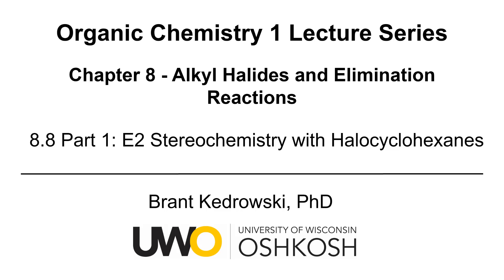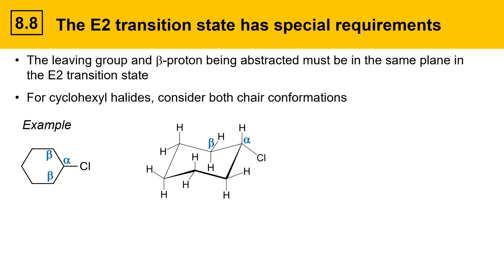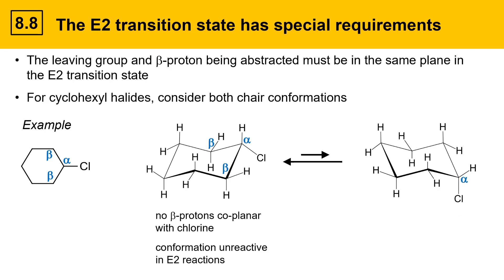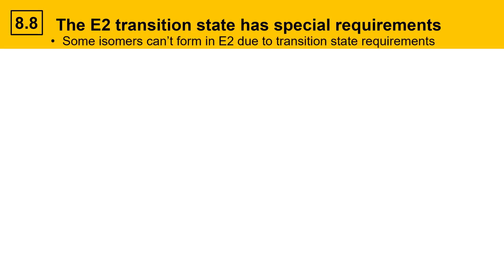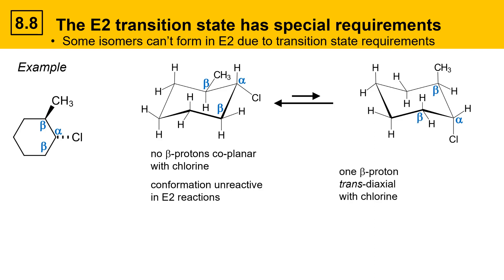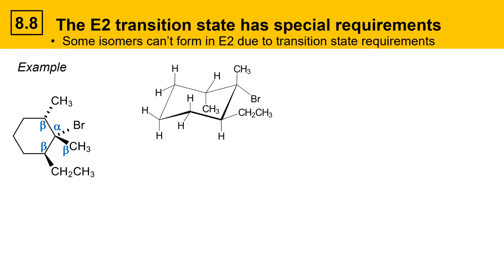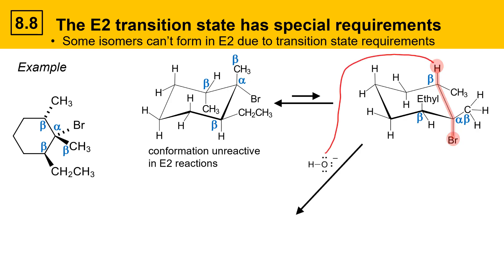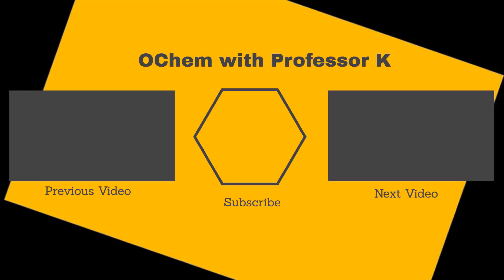8.8 Part 2: E2 Stereochemistry with Halocyclohexanes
This organic chemistry video discusses the stereochemistry of the E2 reaction mechanism and how halocyclohexanes react.  Several examples with cyclohexanes susbstituted with halogens are worked through that show how the E2 transition state impacts alkene product distribution and stereochemistry.